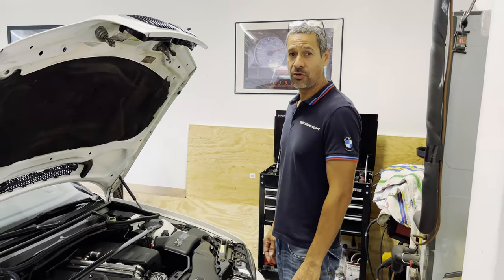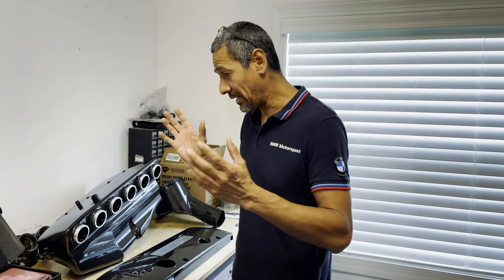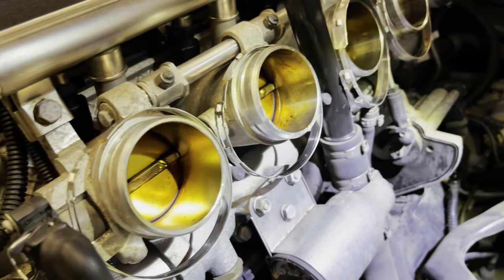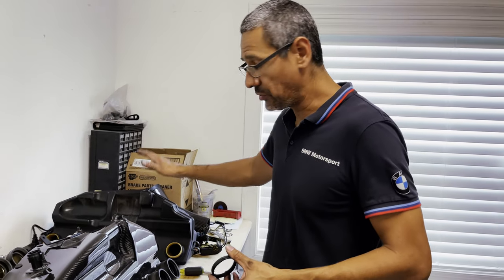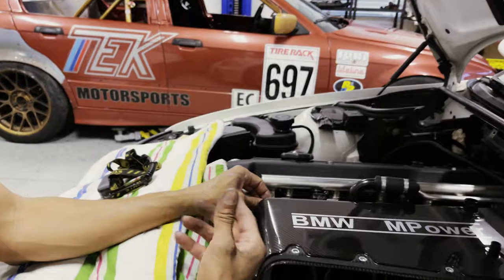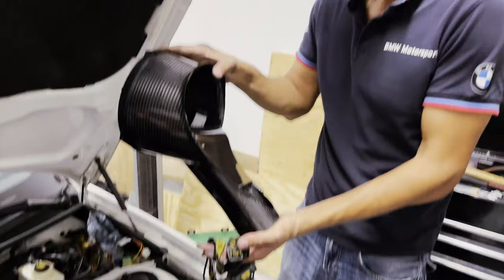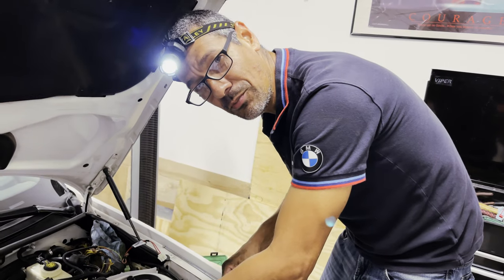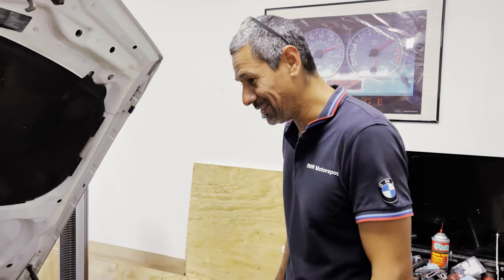Karbonius CSL Intake Install in an 03' E46 M3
Hello everyone, my first Karbonius CSL intake install. It wasn't as bad as I thought it was going to be. The most pain in the butt was installing the oem clamps on the intake. Great fitment on all components. Would love to add one on my E46 M3.

XWGC4KCLVEBCESDS

PIANNTEZYBDPIXZU